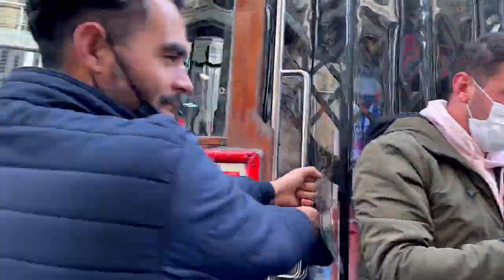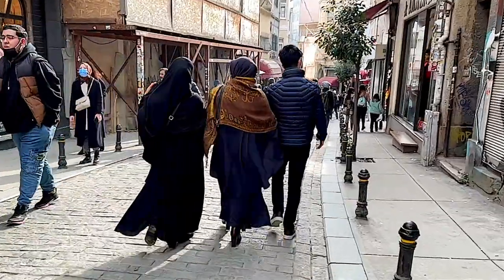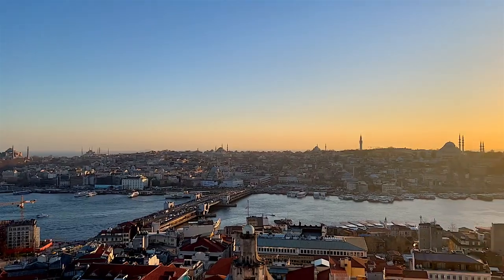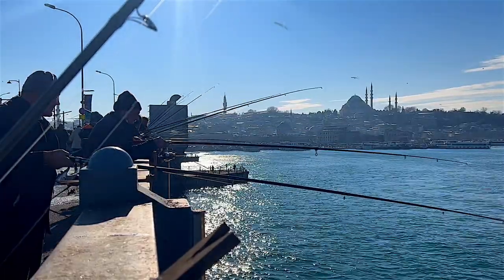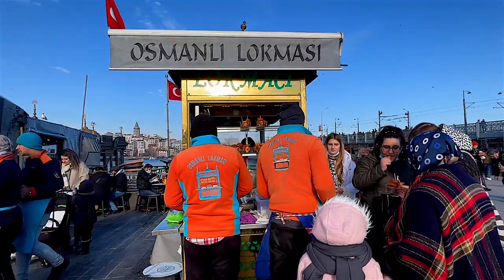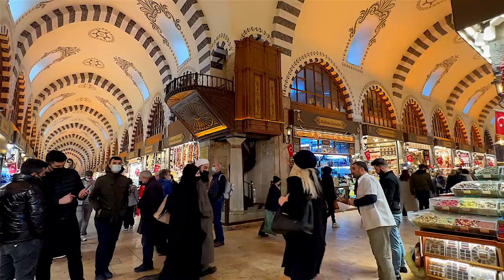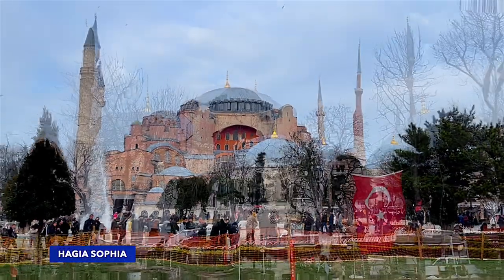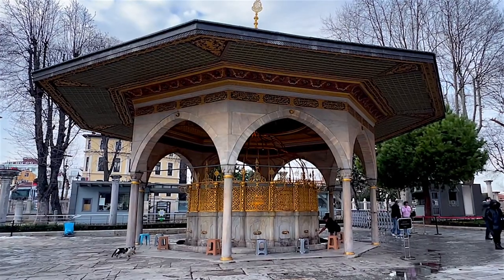ISTANBUL in Winter / Walking Tour from Taksim to Hagia Sophia / Turkey Travel Vlog / Eastern Europe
Istanbul is a multinational and diverse city with the rich history. In this video we  will have a walking tour visiting highlights of the city: Taksim square, Istiklal avenue, Galata tower and bridge, Egyptian market and Hagia Sophia. Istanbul trip inTurkey was taken during winter season (December - January)

🎬 Chapters:
0:00 Intro
0:18 Walking tour route map
0:27 Taksim Square
0:46 Istiklal Avenue
2:27 Galata Tower
3:18 Galata Bridge
5:02 Egyptian market / Spice Bazaar
7:21 Hagia Sophia

**For the full series of Turkey experiences you can watch in the playlist of Eastern Europe Travel vlog